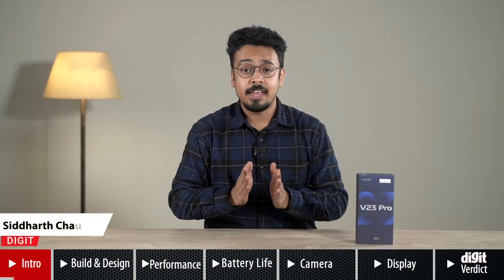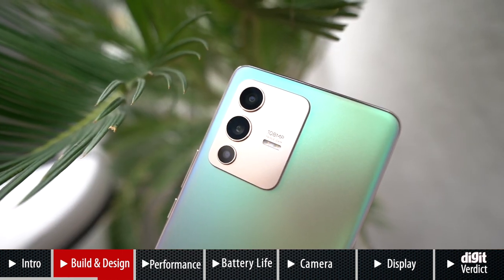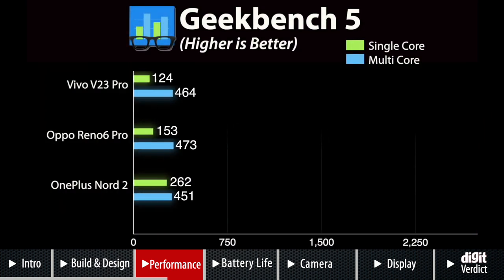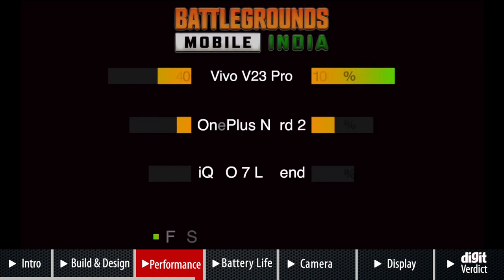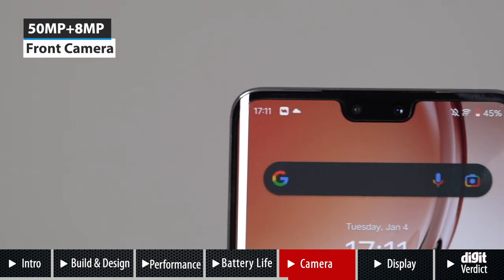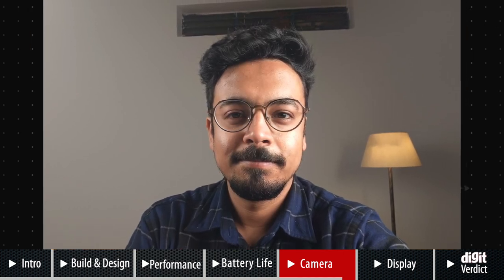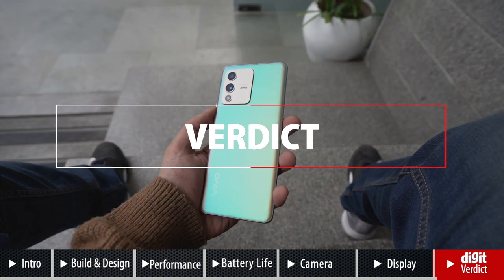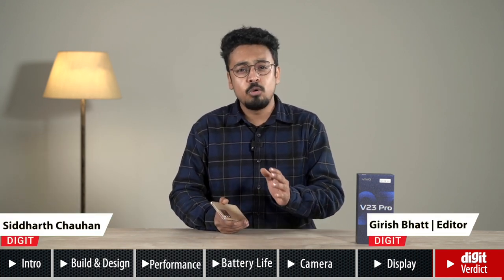Vivo V23 Pro review: The phone with powers of a chameleon!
The Vivo V23 Pro has officially launched in India. The Vivo V-series isn’t particularly popular but the company wants to change that with the new V23 Pro that brings solid upgrades to the V-series with the Dimensity 1200 chip, 108MP main camera, 50MP primary and an 8MP ultra-wide selfie camera along with 44W fast charging support and a colour-changing back panel that's sure to grab your eye. Watch this video to find out whether the V23 Pro is worth its ask or should you skip it.

⌚ Timestamps:
0:00 - Introduction
1:05 - Build and Design
1:33 - Performance test
3:00 - Gaming test
3:53 - Battery test
4:27  - Camera performance
6:08 - Display
6:53 - Verdict